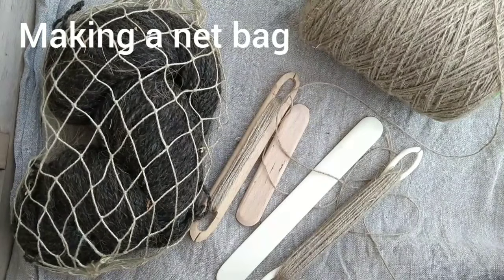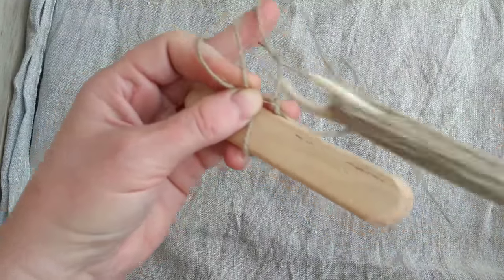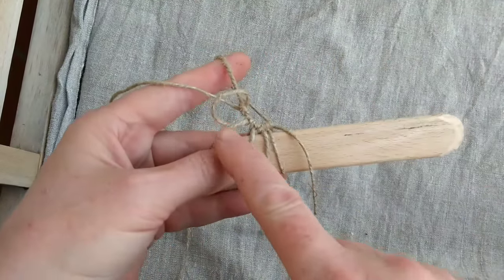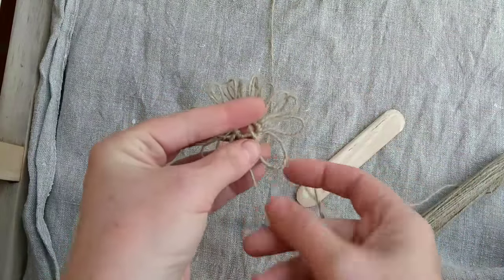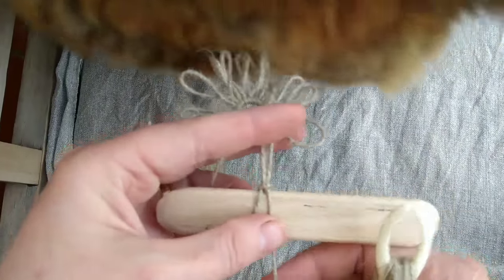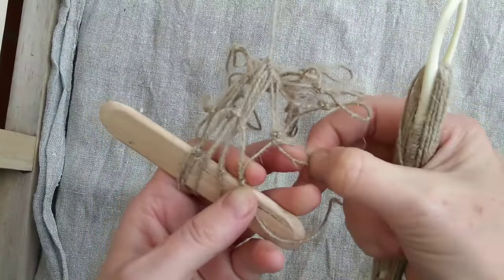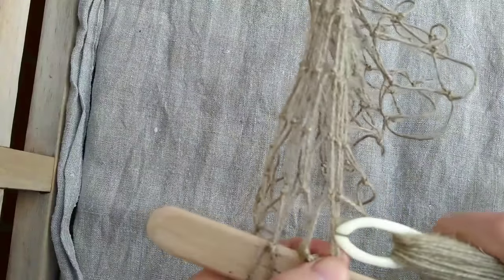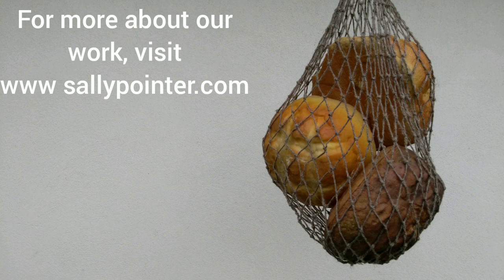Making a net bag for a Roman Legionary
Step by step construction of a spiral net bag. This one is going to a Roman display but the same method makes excellent shopping and storage bags in any cordage.